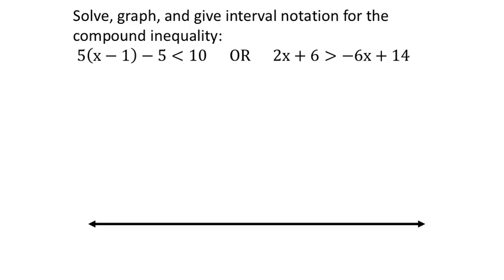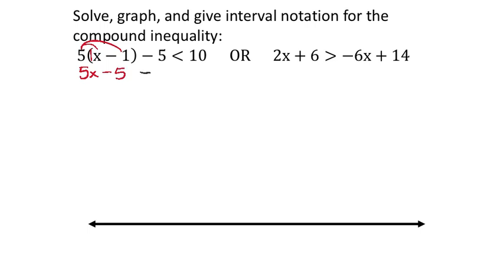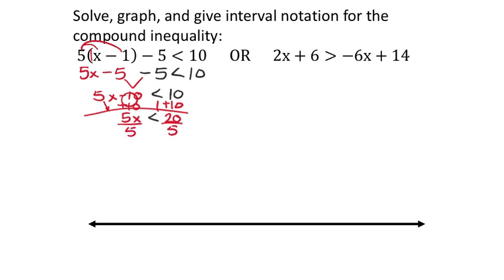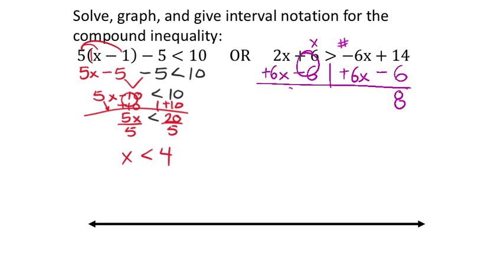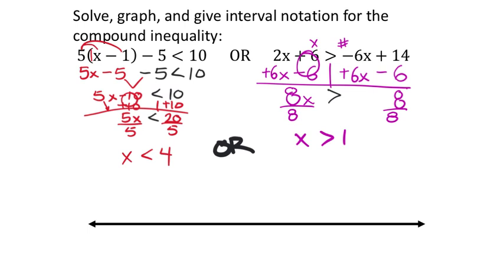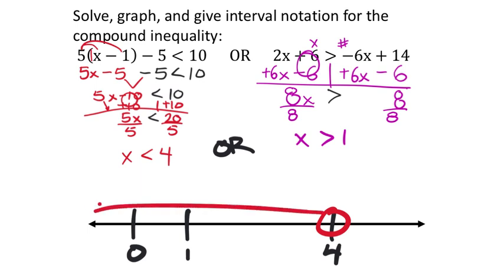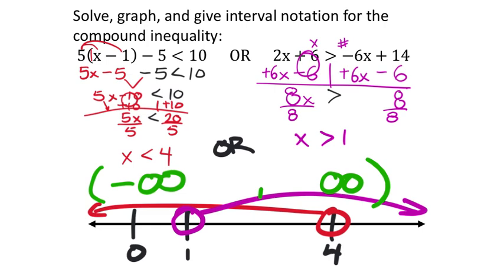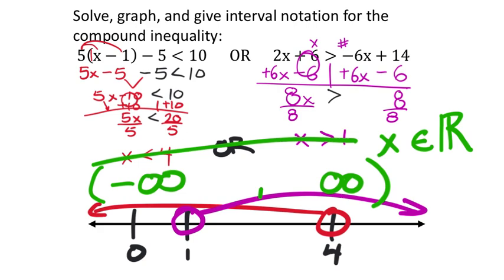Solve, Graph, and Give Interval Notation for the Compound Inequality: OR/Union